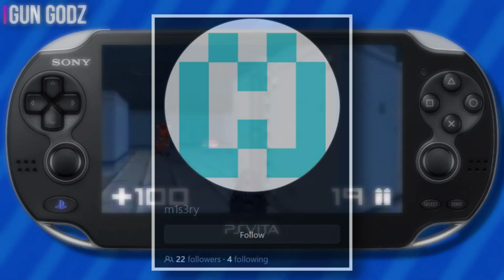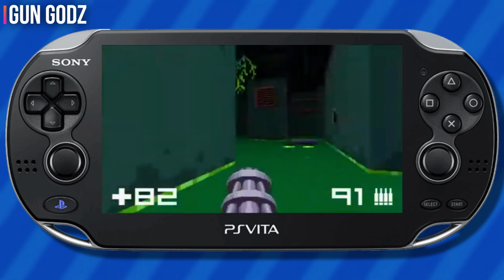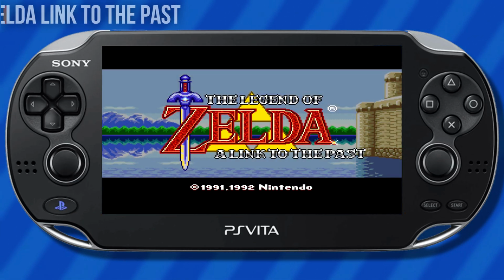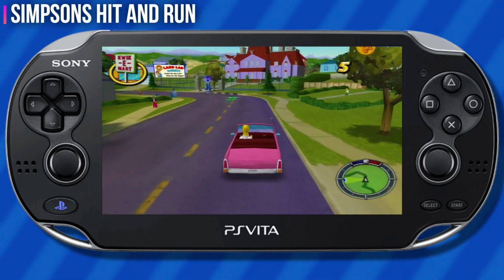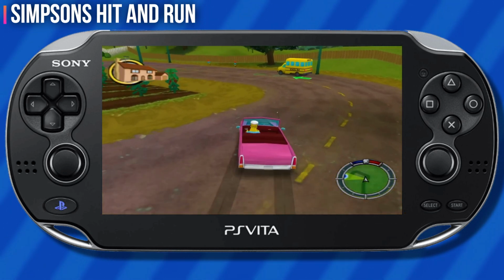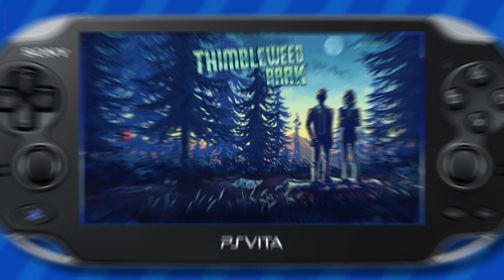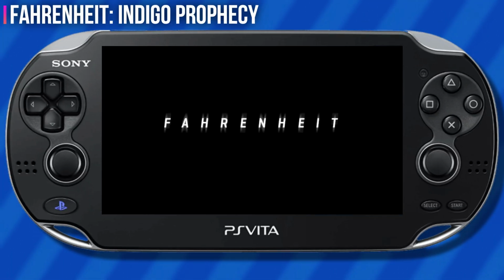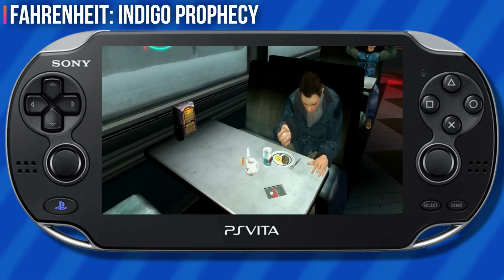PS Vita Ports You've Gotta Play!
What are some Vita ports worth trying?

Games Shown:
#1 - GunGodz
#2 - Legend of Zelda: Link to the Past
#3 - Simpsons Hit & Run
#4 - Thimbleweed Park
#5 - Altos Adventure
#6 - Fahrenheit: Indigo Prophecy
#7 - Bully

Thanks for looking down here! :^)